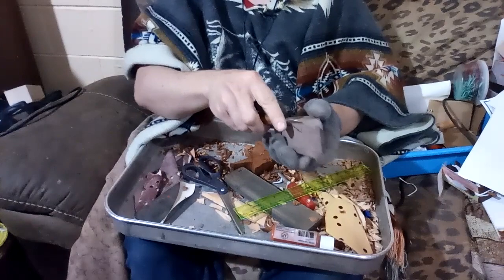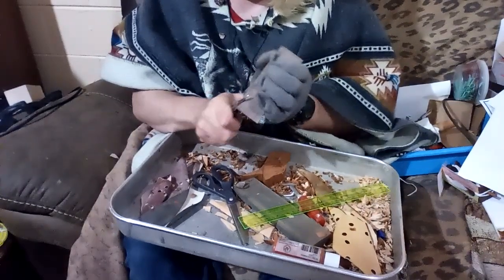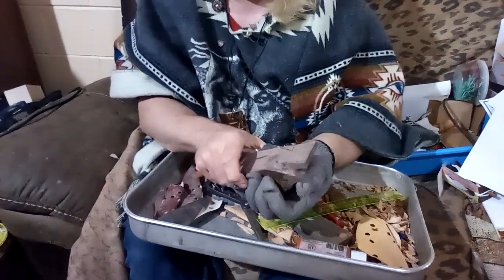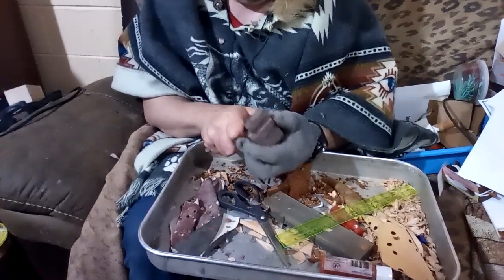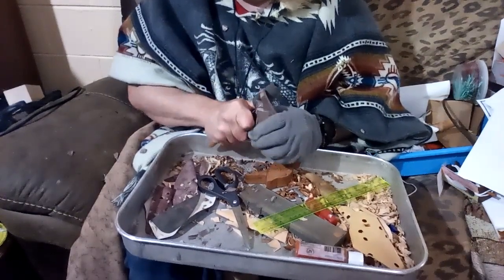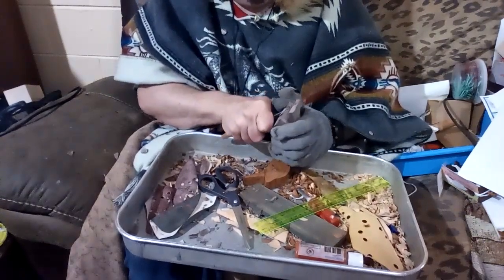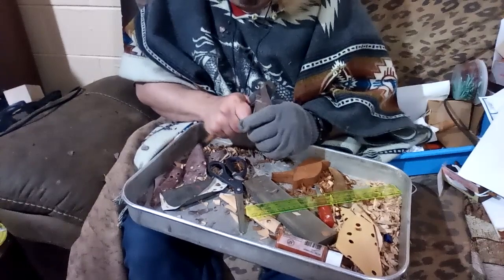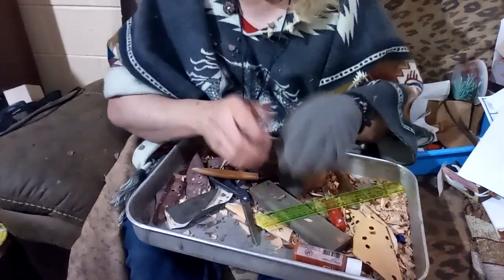Easy Adorable Walnut Robin Wood Carving Part 1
All projects and videos made by Jonathan D. Parks

Many ways to show your support